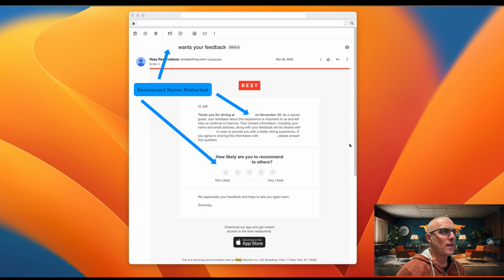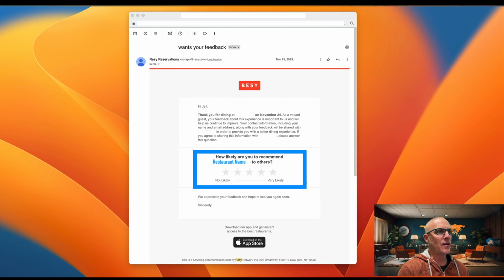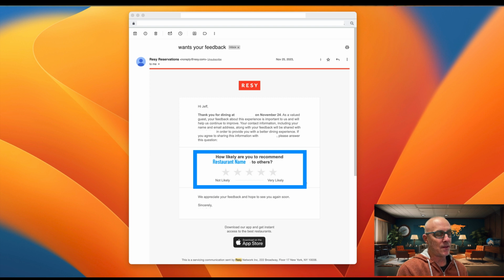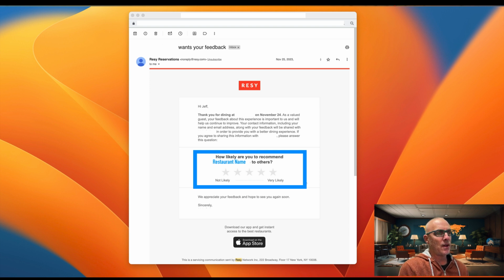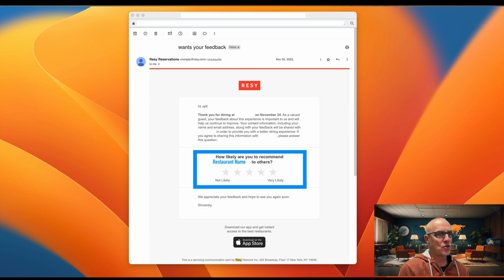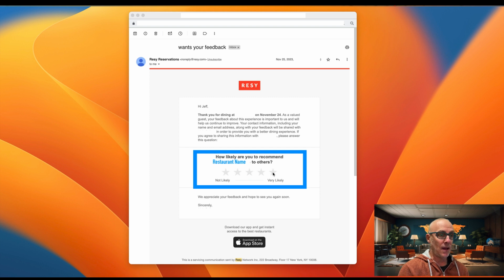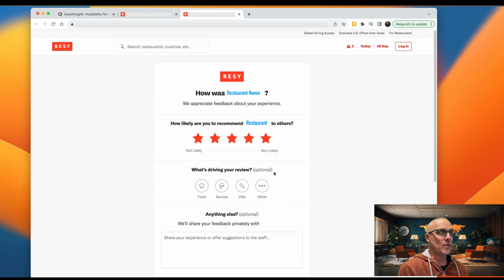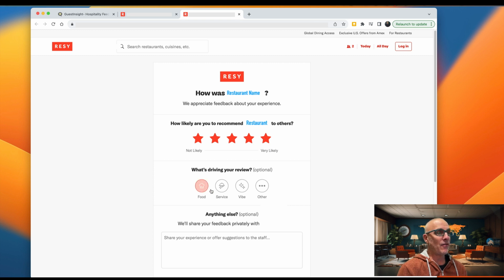So You Want My Feedback - Episode 1: What are they asking me to do?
This is the first episode in our So You Want My Feedback? series, in which we review the feedback requests from companies, hotels, restaurants, services through the lens of a guest or customer. We  show the good, the bad, and the ugly...names and places will, of course be hidden to protect the innocent (or guilty).

In this episode, the feedback "ask" from a restaurant is a bit confusing...